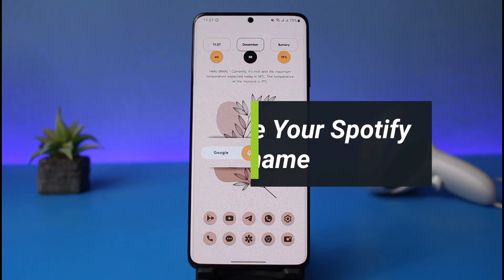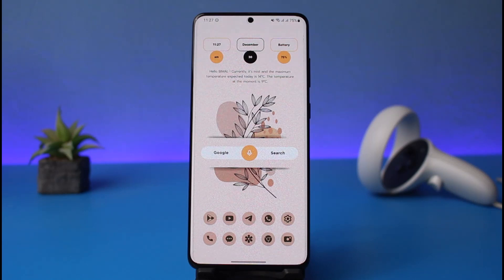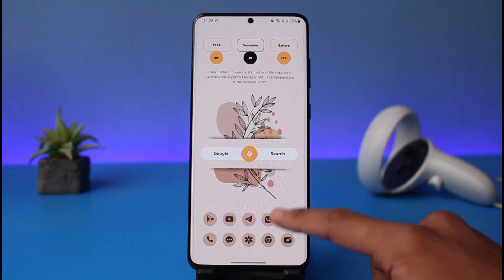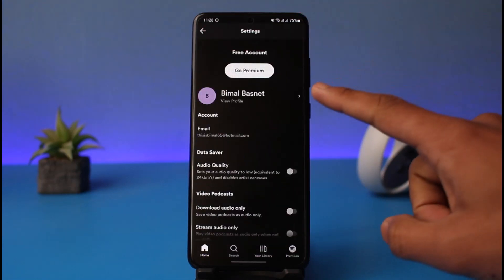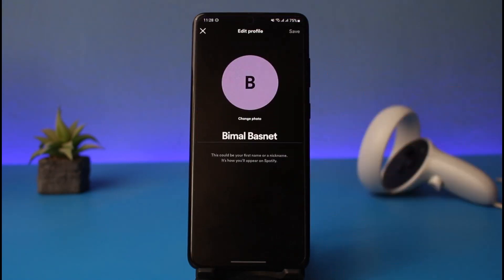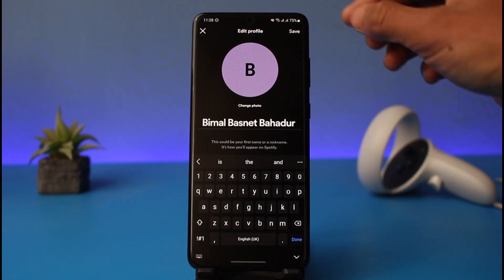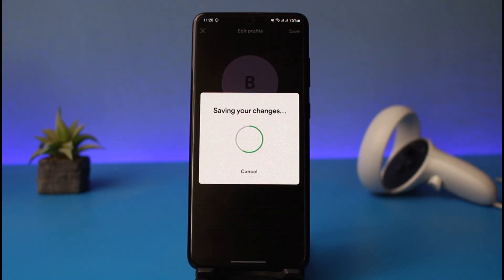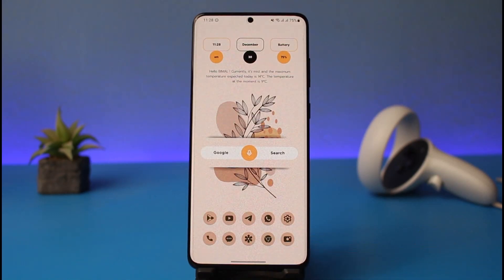How to Change Your Spotify Username ! (2023)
In this tutorial video, I will quickly guide you on how you can change your username on Spotify. So make sure to watch this video till the end. We try to be responsive to as many questions as possible.

~ Chapters:
0:00 Introduction
0:14 Things to Understand
0:34 How to Change Your Spotify Username
1:18 Conclusion